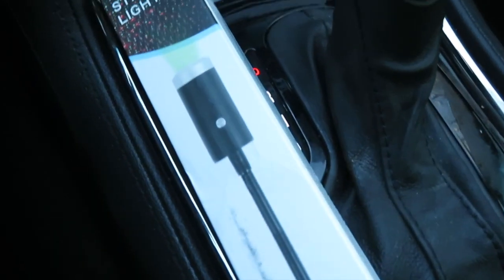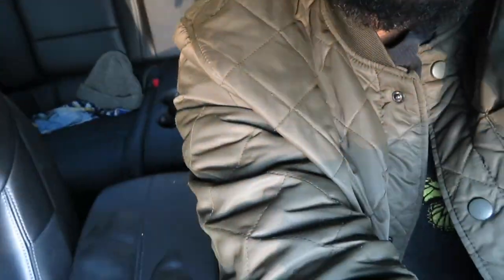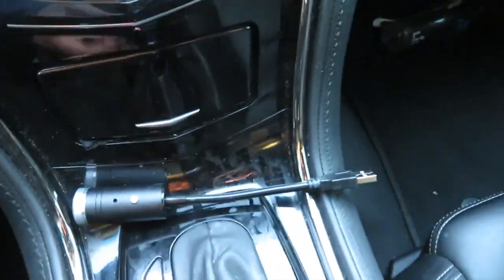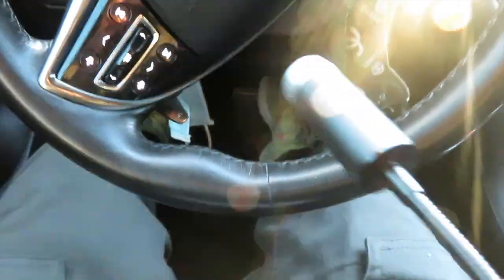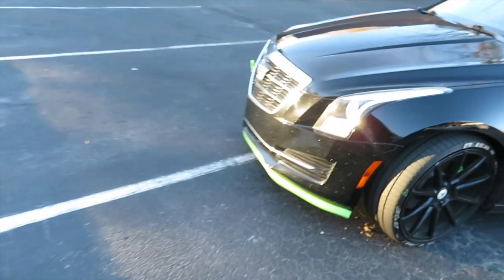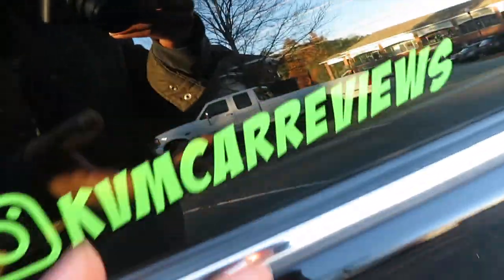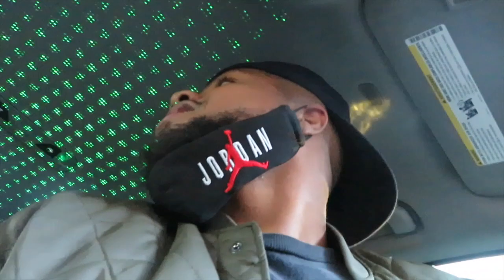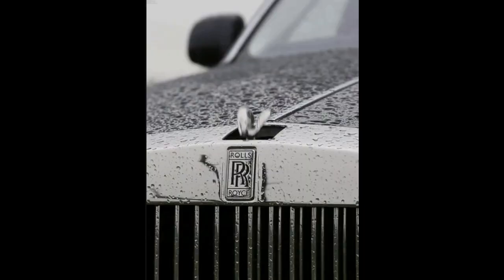Installed Star Projector LED LIGHTS & Review X KVMCR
Installed Rolls Royce RAF Lights from Amazon for 10$!